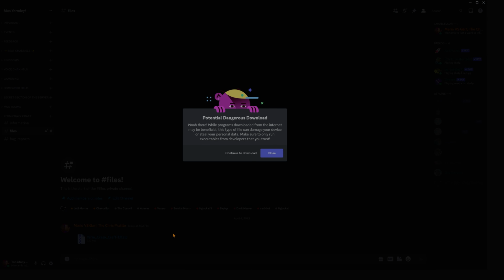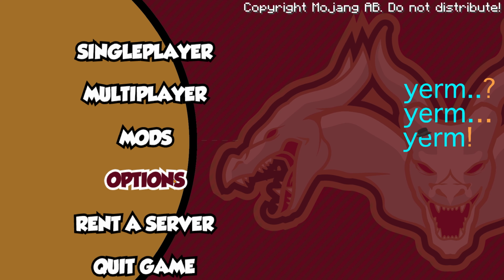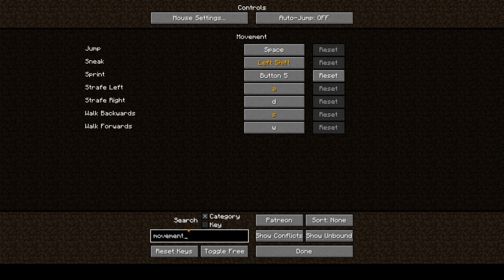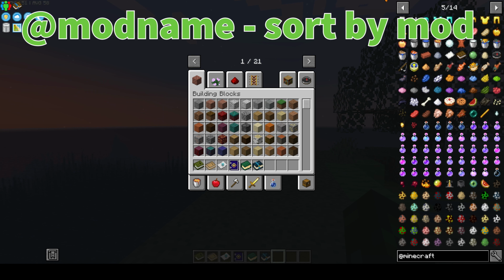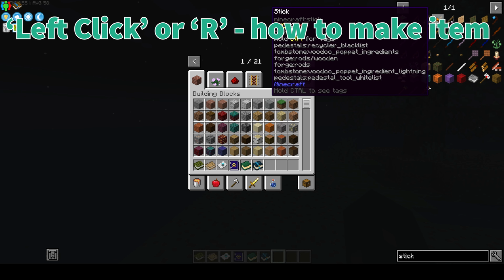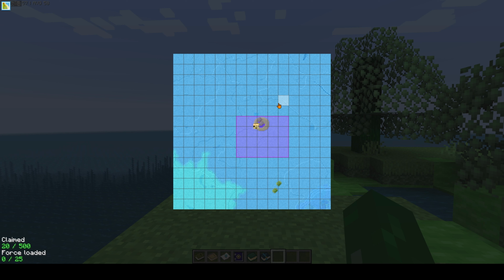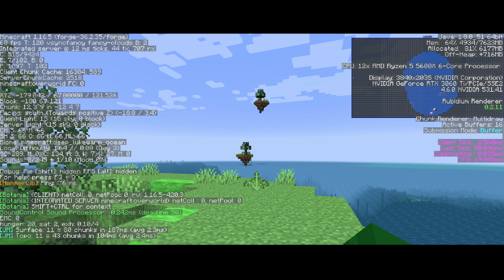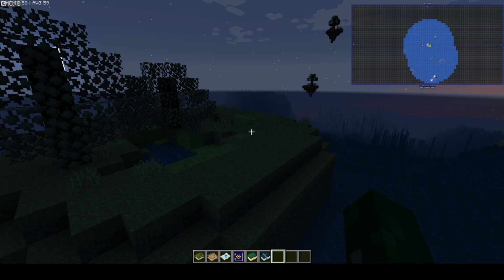Yerm Crazy Craft tutorial video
0:00 - downloading yerm crazy craft pack and launching it
2:50 - settings
4:11 - control settings
6:33 - JEI tutorial
10:27 - FTB mods
13:43 - F3 menu
16:19 - QOL commands